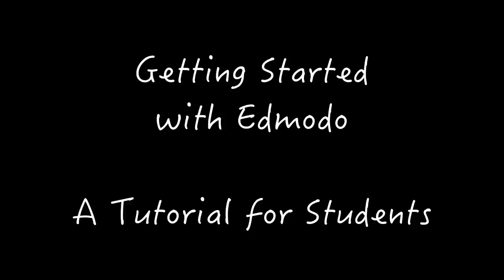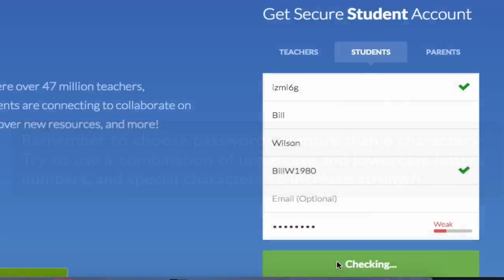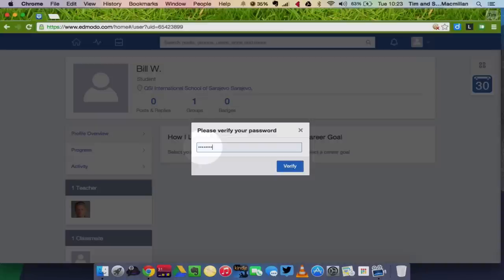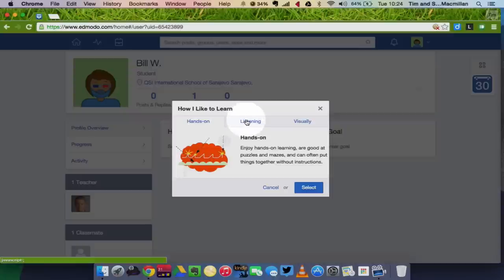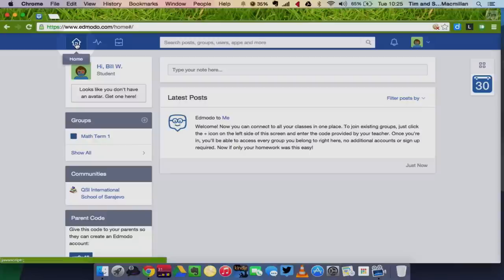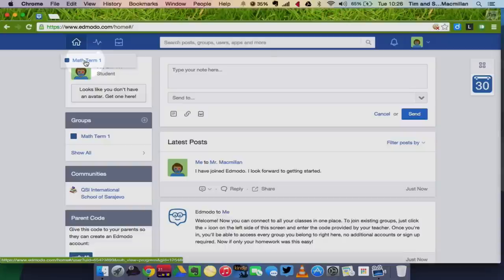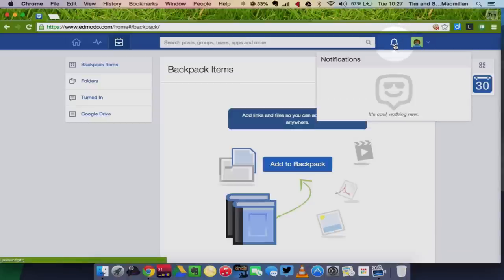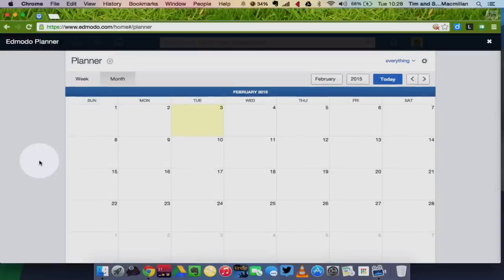Edmodo for Students - A Tutorial for First-Time Users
In this short tutorial, students will learn how to create and access their Edmodo account for the very first time. Students will learn to create their user profile. As well, students will learn how to access and use the most important components of the Edmodo dashboard.

- how to create a student Edmodo account
- how to send a message in Edmodo
- how to change a student profile
- tips for creating a strong password
- how to access grades, the Edmodo backpack, and the Edmodo planner